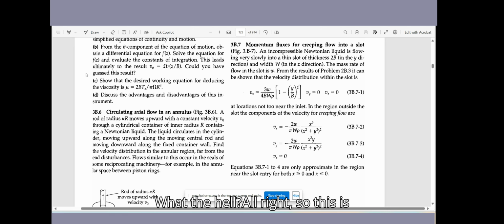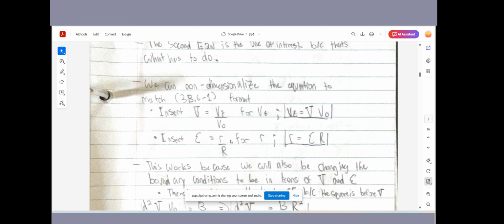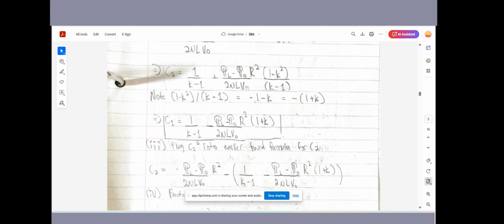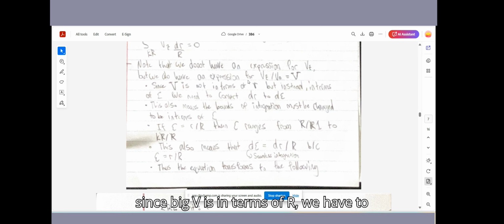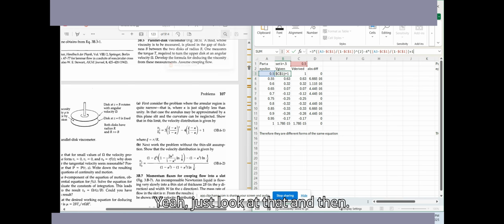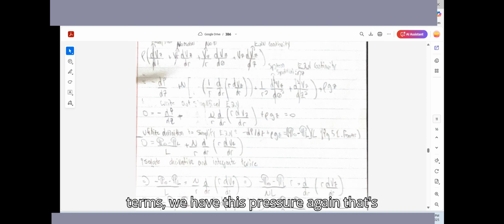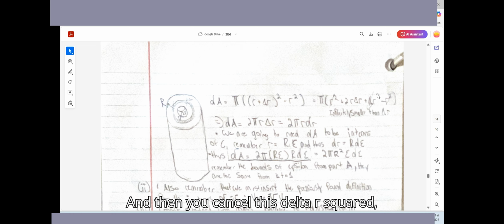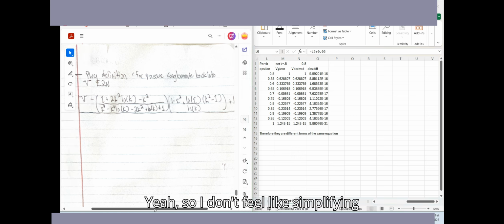Problem 3B.6 Walkthrough. Transport Phenomena Second Edition Revised.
Hi, this is my second video in my Transport Phenomena I series.